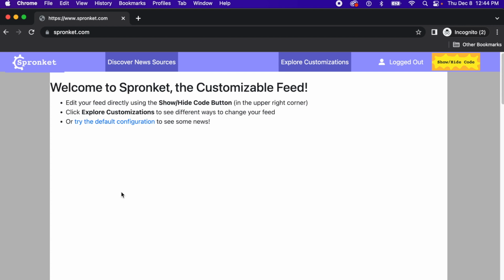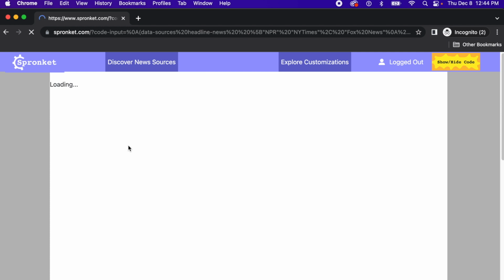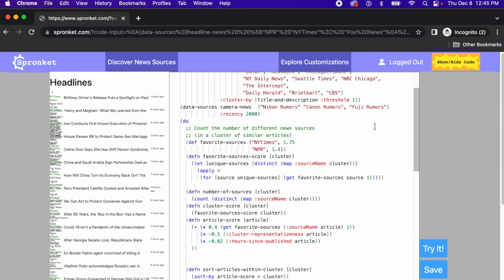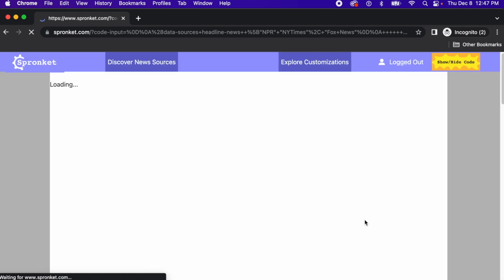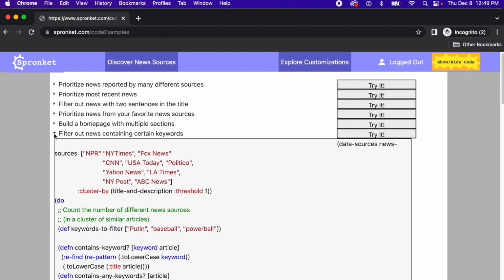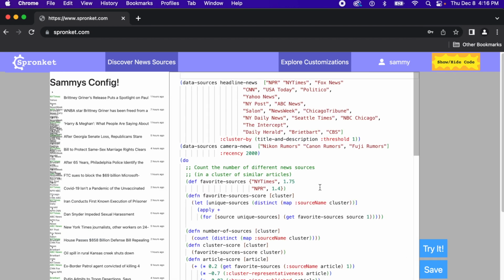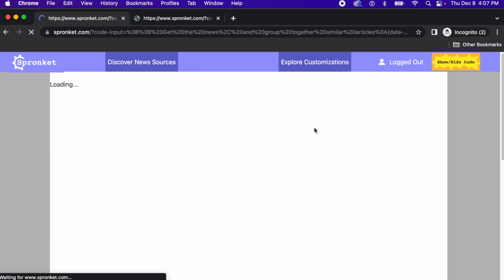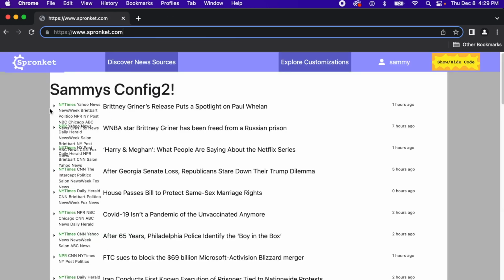[Demo Day] I built a customizable news feed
In this video I show off a cool thing I built!

It's a customizable news feed that lets you edit the feed, directly in the browser, using Clojure

It's really exciting as a potential alternative to reddit or twitter, because it gives you back control over your own ranking, and your own content.